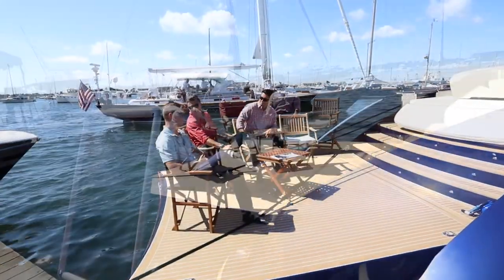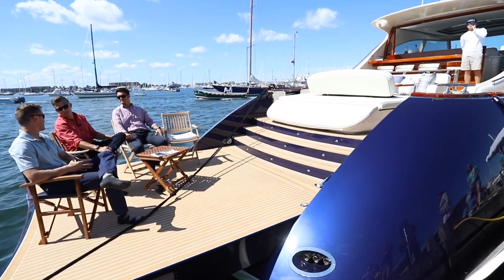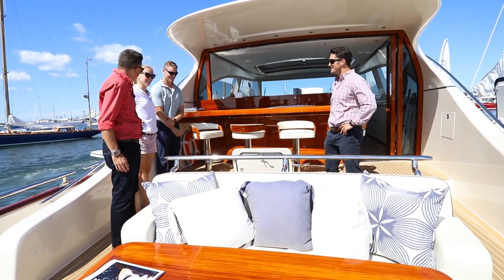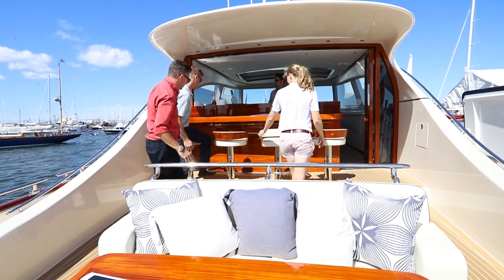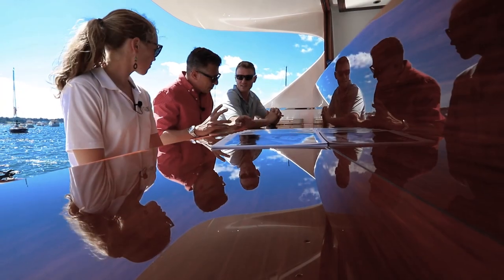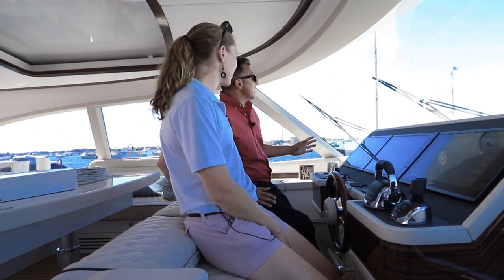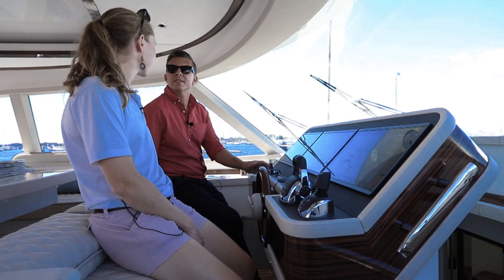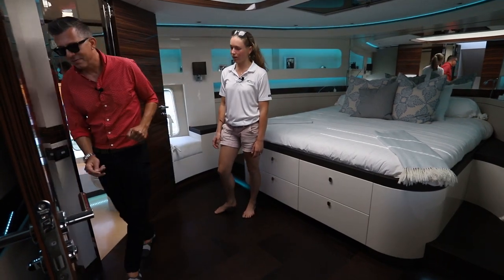Zeelander Z72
Executive Editor Jeff Moser reunites with the Power & Motoryacht crew and an old friend in the Zeelander Z72. Discover why this was one of the busiest displays at the Newport show.